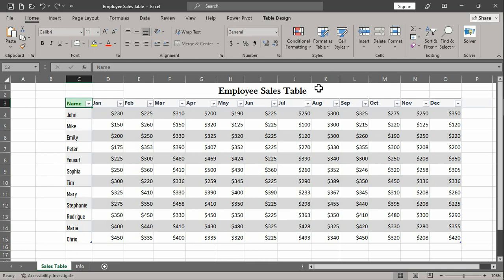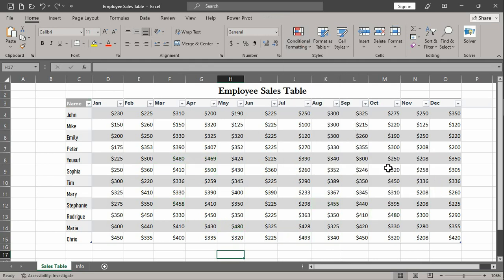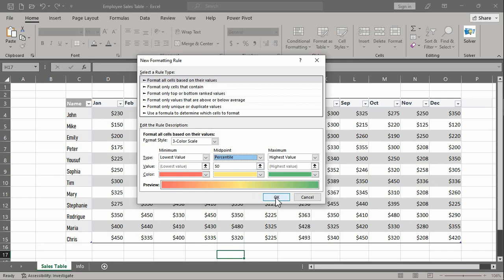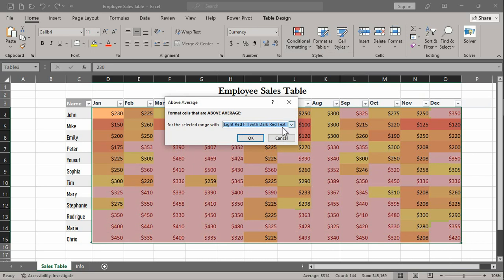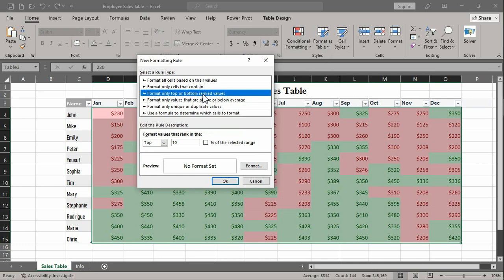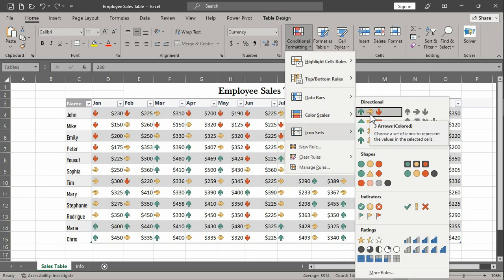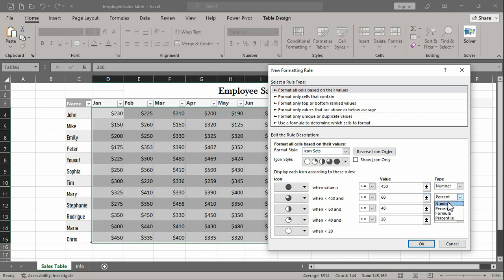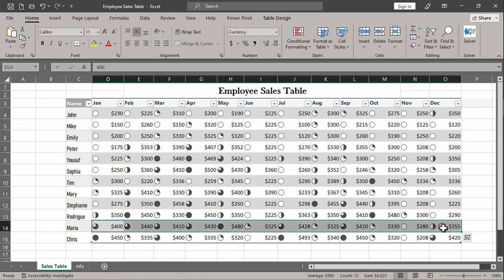Crack the Code of Excel's Conditional Formatting: A Comprehensive Guide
In this tutorial video, we'll dive deep into the world of Excel's conditional formatting feature, and explore how you can use it to make your spreadsheets more visually appealing and easier to read. You'll learn how to apply formatting rules based on specific conditions, such as data values, text, dates, and more. We'll cover a wide range of conditional formatting techniques, including color scales, data bars, icon sets, and custom formulas. By the end of this video, you'll be able to use conditional formatting to highlight important data points, visualize trends and patterns, and create professional-looking reports and dashboards. Whether you're a beginner or an advanced Excel user, this tutorial will help you take your skills to the next level and become a master of conditional formatting.